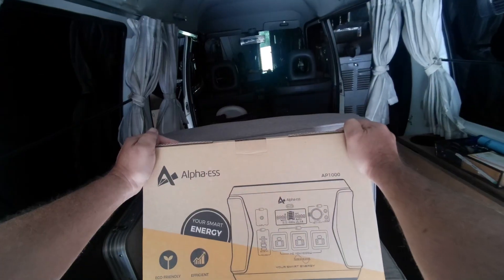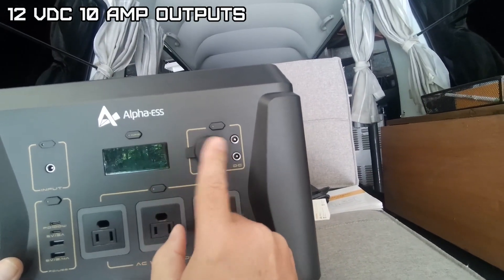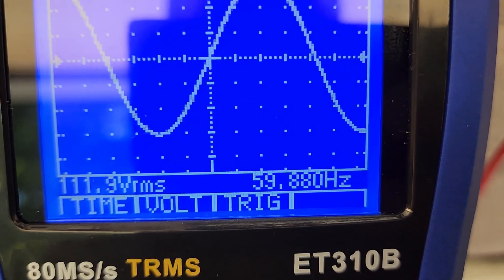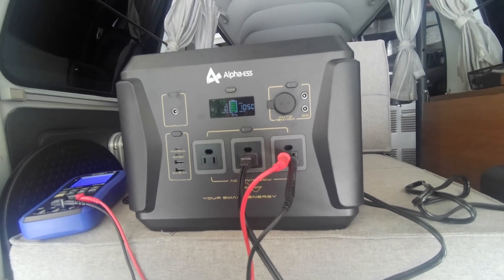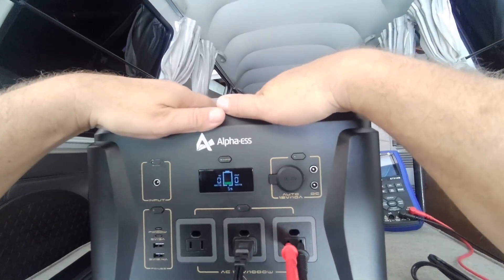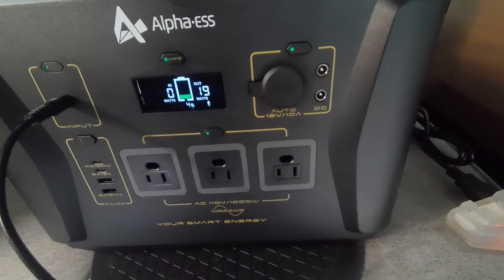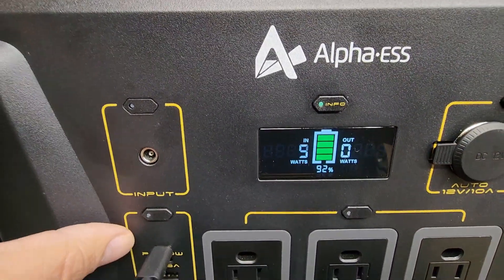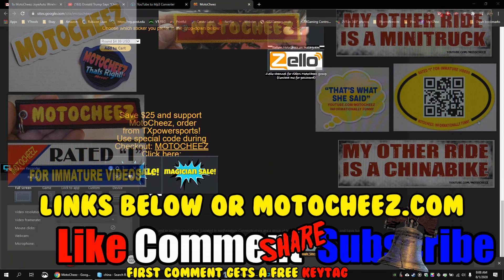AlphaESS 1000w 2000 surge, 1036Wh lithium 110V Pure Sine Wave Portable Power Station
The code will be valid from 09/17/2022 10:00 PM PDT to 09/23/2022 11:59 PM PDT

Chapters:
0:00 Start
00:51 Whats in the box
01:54 Features
04:15 Power measurements
04:43 Timed AC load test
7:03 Thermal readings
08:48 Solar charging
10:01 Wireless Charging
10:58 USB Outputs
11:43 12 Volt charging
12:04 AC Charging time
12:38 USBC Charging
13:13 Conclusion

Description:
Founded in 2012, AlphaESS has an advanced photovoltaic and lithium battery energy storage industry chain and professional overall application solutions. The production includes portable energy storage, household energy storage, industrial and commercial energy storage, etc. With more than 10 local service subsidiaries and more than 75,000 systems, AlphaESS is enabling millions of people to live on reliable, accessible, clean energy.

[1036Wh BIG CAPACITY] This power station features 1036Wh large capacity with 3*110V PURE SINE WAVE AC outlets,1*USB-C PD 100W Bidirectional Quick Charge Port,1*USB-C Port,2*USB-A,2*Wireless Charging,2*DC 5525 Ports,1*Cigarette Port, and 2*SURFACE LED with SOS mode, powering a variety of devices with different ports.[MULTIPLE OUTPUT PORTS] AP1000 portable generator can power 12 devices SIMULTANEOUSLY. PURE SINE WAVE inverter ensures clean power to protect against damage to sensitive electronics,and 1000watt voltage can support for a variety of common devices like phone,laptop,full-size refrigerator,CPAP machine,in-car appliances and more. USB-C PD 100W port supports faster charge for your devices. Plug and play whenever and wherever indoors/outdoors, or for emergency.[EASY TO RECHARGE] AP1000 takes up to 180W AC & 180W solar input, and can be charged by 4 ways including AC, solar panel, car charger, and USB. This power pack supports PASS THROUGH charging.The built-in MPPT improves conversion charging efficiency and helps you obtain endless solar source.[SAFE AND RELIABLE GREEN ENERGY] AP1000 adopts 94-V0 cabinet material, built-in BMS(Battery Management System) protection system, interior, exterior double protection to ensure product safety.It requires no fuel, provides green energy in off-grid with low to no noise, and is convenient to use indoors and outdoors.[WHAT YOU GET] 1* AlphaESS AP1000 Portable Power Station, 1*Adaptor with Power Cable,1*USB-C Cable, 1* Car Charger Cable, 1* User Manual,1*Warranty Card, 24 month Guarantee, Professional and Friendly Customer Support.